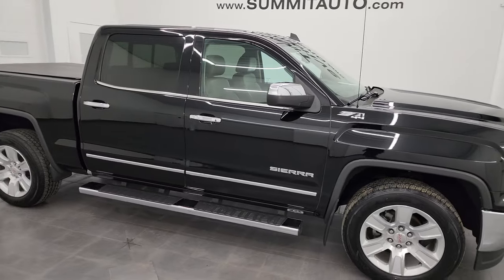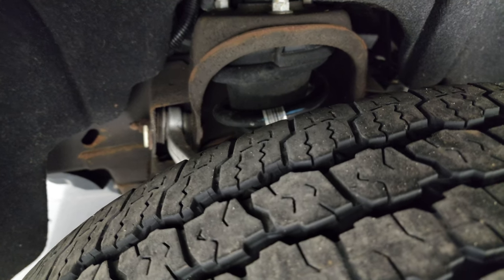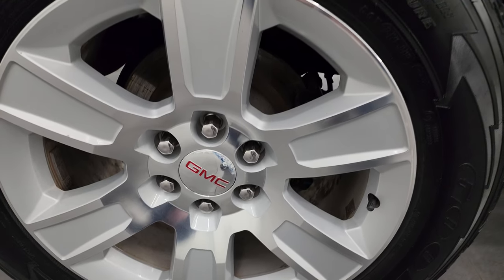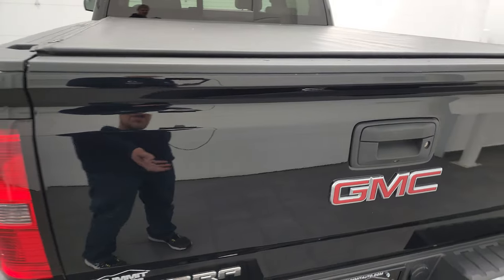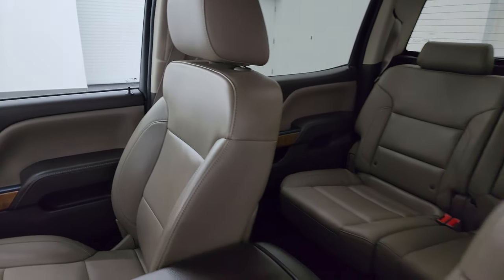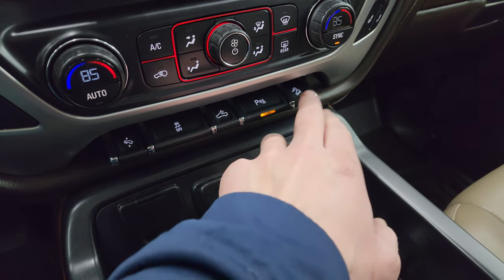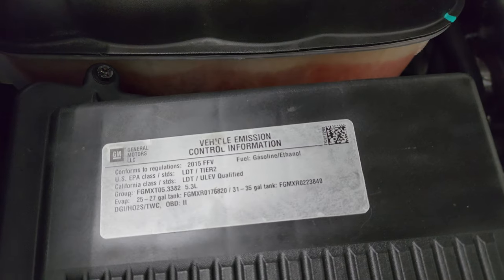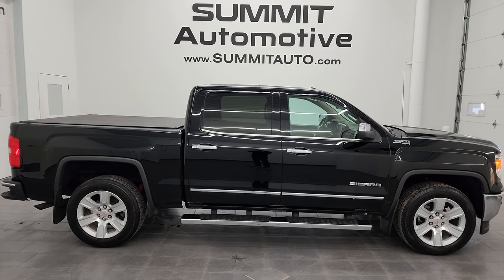2015 GMC SIERRA 1500 CREW SHORT SLT ONYX BLACK JOSE SPECIAL 4K WALKAROUND 14087ZC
This 2015 GMC SIERRA 1500 CREW SHORT SLT IN ONYX BLACK CLEARCOAT FOR SALE IN FOND DU LAC OSHKOSH WISCONSIN 54935 is the vehicle we did walk around review of today.

Thank you for checking out this video of this 2015 GMC SIERRA 1500 CREW SHORT SLT IN ONYX BLACK CLEARCOAT FOR SALE IN FOND DU LAC OSHKOSH WISCONSIN 54935

STOCK: 14087ZC
PRICE: $25,999
MILES: 79,817
MAKE: GMC
MODEL: SIERRA 1500
VIN: 3GTU2VEC3FG427298
LOCATION: FOND DU LAC OSHKOSH WISCONSIN, 54937 TRUCKS ON 41

CLEAN TITLE HISTORY! CLEAN CARFAX!* 5.3 Liter V8 Ecotec3 Engine with E85 Flex Fuel Capabilities and Active Fuel Management, 355 Horsepower* Full Four Door Crew Cab* Short Box 5 1/2 Foot Shortbox* SLT Package* 6 Speed Automatic Transmission with Optional Manual Tap Shift* Turn Dial 4x4 Four Wheel Drive 4WD* Factory GPS Navigation System* Reverse Backup Camera Rearview Camera* Onstar System* Dual Power Heated Seats* Non Smoker* Tan Leather Seats* Bucket Seats* Memory Driver's Seat* Gator Soft Rollup Tonneau Cover* Full Towing Package with Receiver Trailer Hitch, Wiring and Transmission Cooler Tow Package* Factory Brake Controller* Heated Power Fold-in Power Mirrors with Built-in Directional Signals* Stabilitrak Traction Control* Downhill Assist Control DAC* 3.42 Gears with Automatic Locking Differential Limited Slip Differential* 20 Inch Rims Premium Wheels* Painted Alloy Rims Premium Wheels* Four Wheel Disc Brakes* Factory Chromed Stepbars* Spray-in Bedliner* Bedrail Covers* Fog Lights* LED Bed Lighting* LED Running Lights* Projector Lamp Headlights* EZ Raise Assist Tailgate* Locking Tailgate* Rear Bumper Steps* Chrome Trimmed Grill* Chrome Trimmed Mirrors* GMC IntelliLink Touchscreen Radio* AM / FM Radio Tuner* Sirius/XM Satellite Radio Capabilities Sirius / XM* CD Player* Bluetooth, Hands-Free Phone Controls Blue Tooth* Auxiliary MP3 Jack Portable Audio Connection* SD Card Slot* USB Jack Portable Audio Connection* Keyless Entry with Factory Remote Start* Power Sliding Rear Window Rear Window Defroster* Adjustable Height Seatbelts* Driver and Passenger Front Air Bags* L.A.T.C.H. Child Safety System* Side Curtain Air Bags SRS Safety Restraint System* Heated Steering Wheel Multi-Function Steering Wheel Controls* Homelink System with Three Programmable Buttons for Garage Doors, Lighting Systems & Security Systems* Compass, Outside Temperature Display and Mileage Display* Dual Multi-Zone Climate Control* Power Adjustable Pedals* Weathertech All Weather Floormats* Air Conditioning AC* Cruise Control* Power Locks* Power Windows* Automatic Headlights Autolamp* Tilt/Telescope Steering Wheel* 110V / 150W Auxiliary Power Outlet* Onyx BlackCLEAN AUTOCHECK! Very clean inside and out! This is one of the sharpest 2015 GMC Sierra 1500 crewcab shortbox 1/2 ton trucks on our lot! Make your move before this super clean 4wd is gone!*